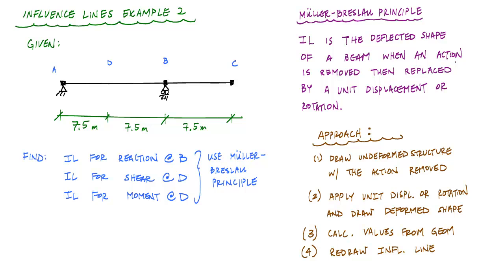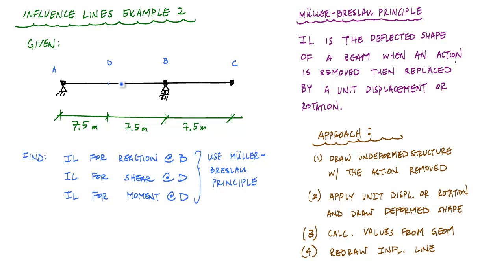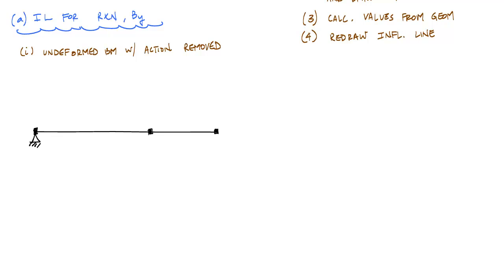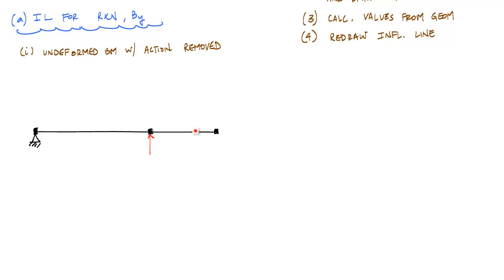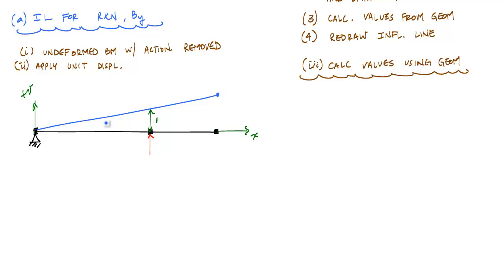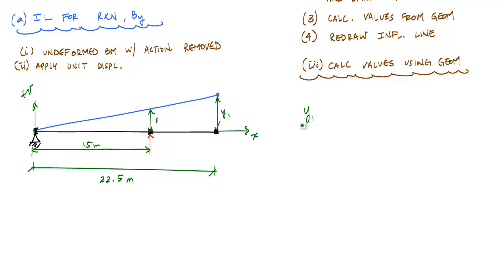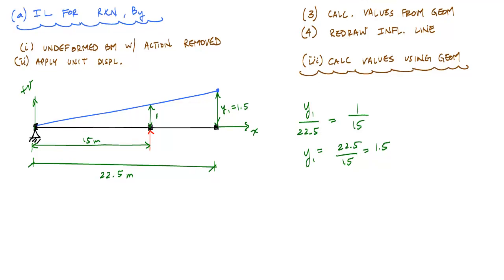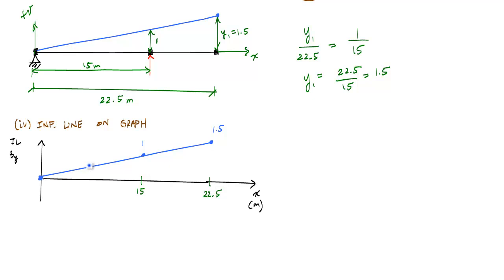Influence Lines for Beams Example 2 (Part 1/3 - IL for vertical reaction) - Structural Analysis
This video is a second example problem demonstrating how to draw influence lines using the Muller Breslau principle.  The beam is simply supported with an overhang on one end.  I broke it up into three parts to make it easier to jump around.